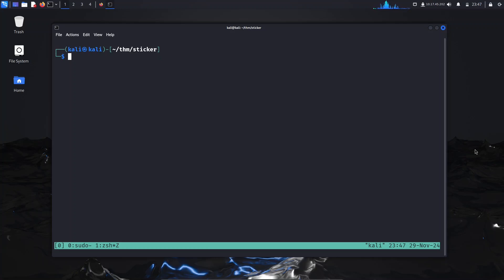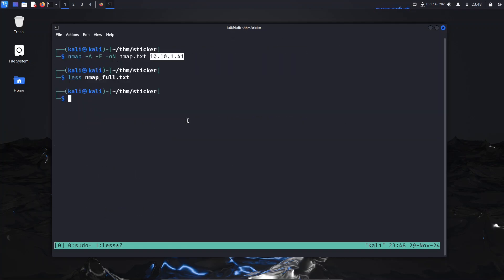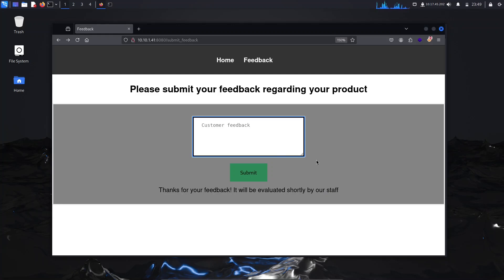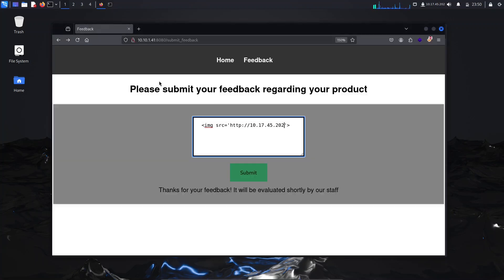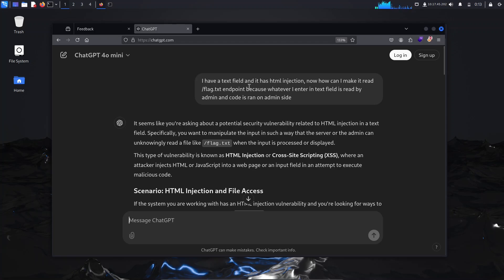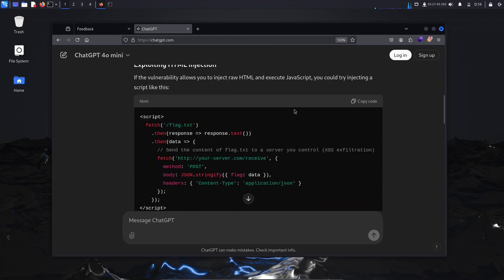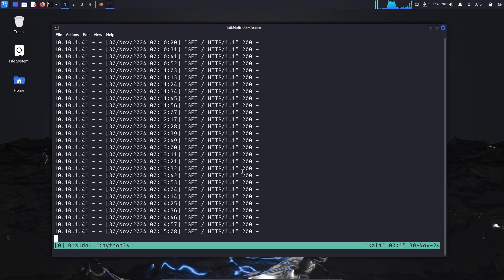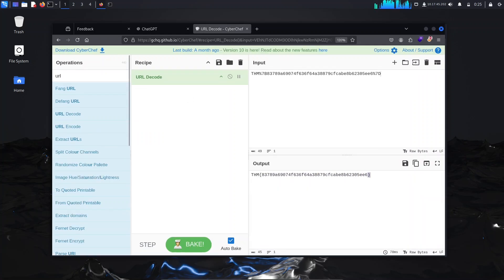TryHackMe | The Sticker Shop Room Walkthrough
Simple and straightforward walkthrough of the The Sticker Shop room hosted on TryHackMe.